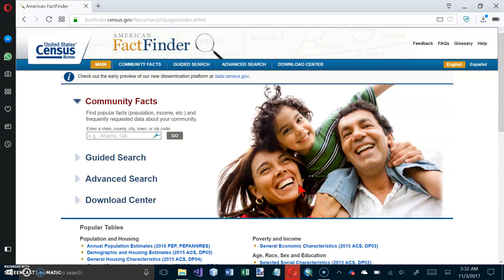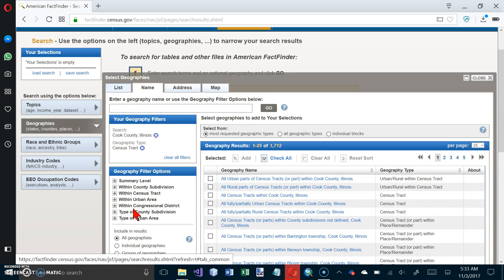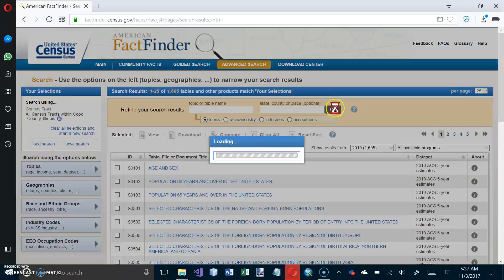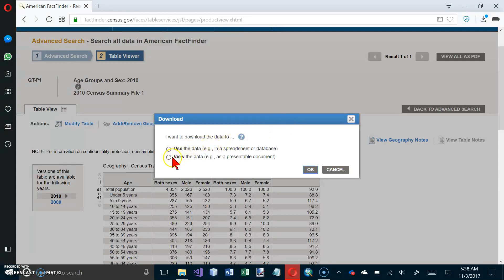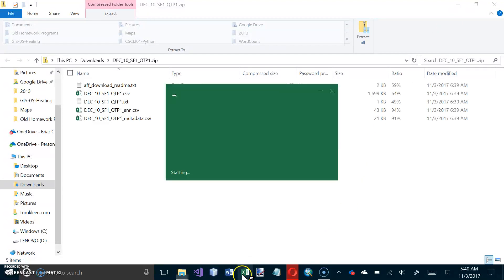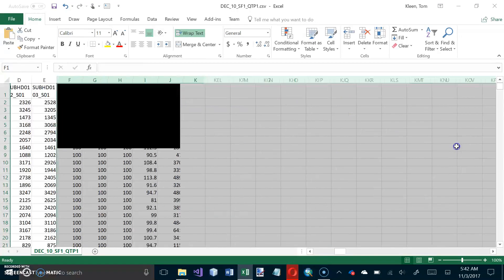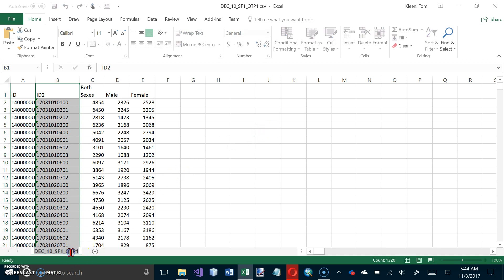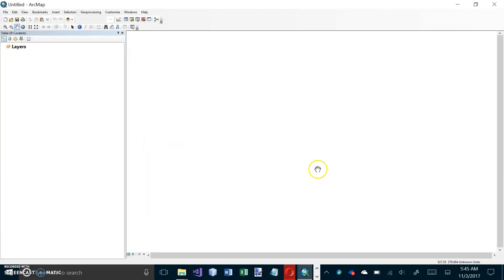ArcMap GIS Tutorial 05-07, part 1